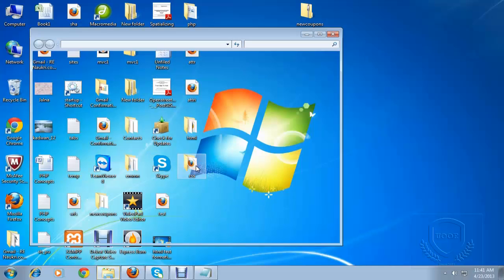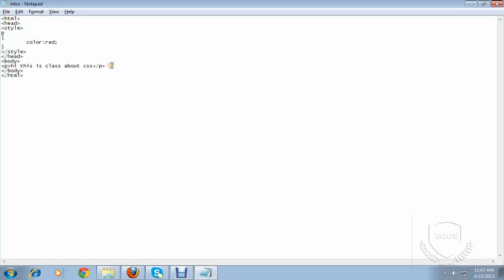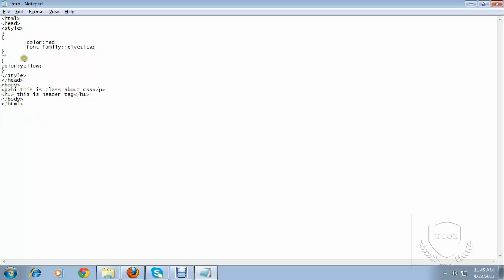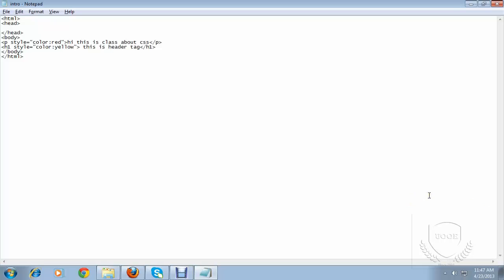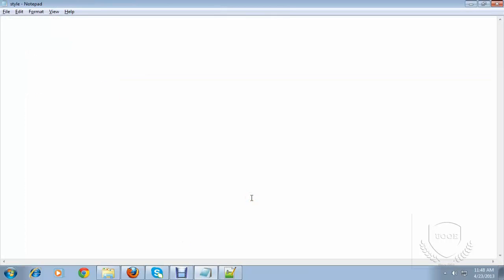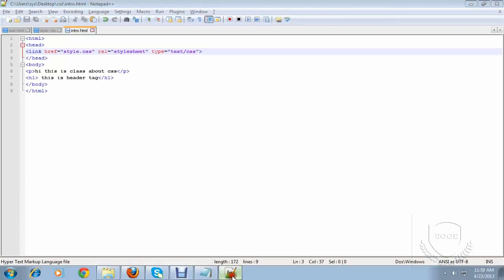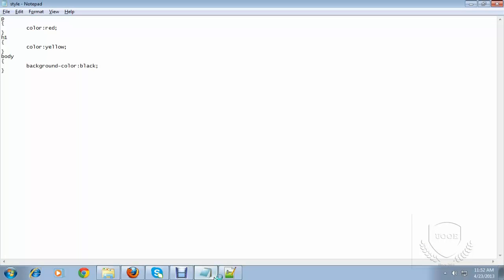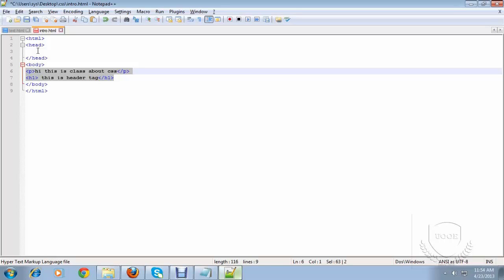6.Introduction to CSS and Types of CSS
The Video gives the Introduction to CSS and the Types of CSS ,from Basic Level